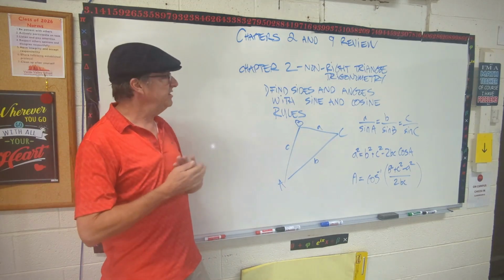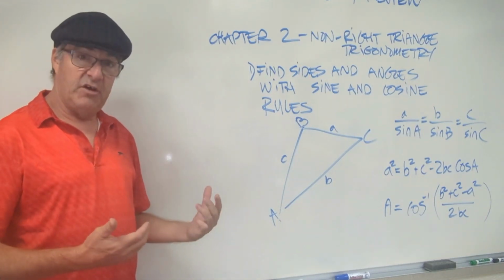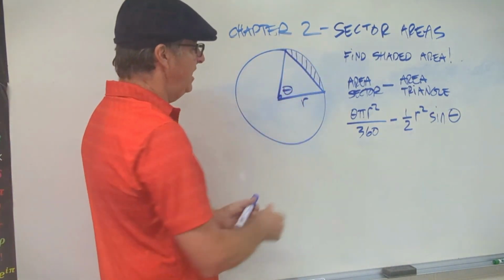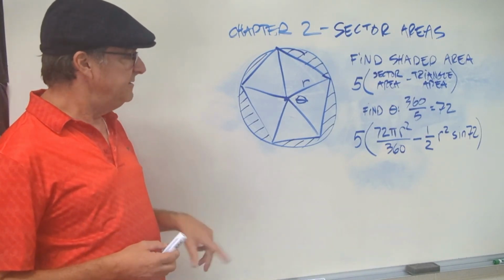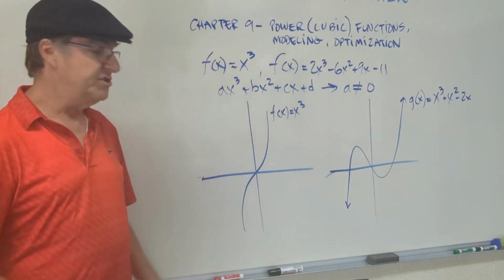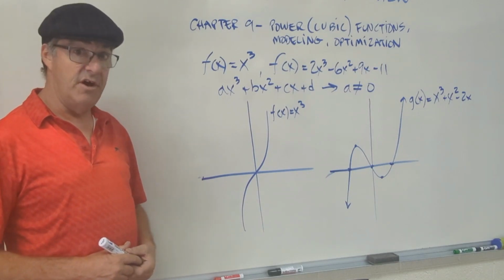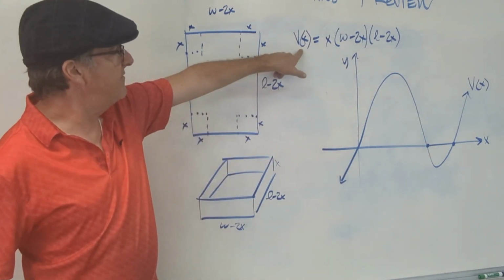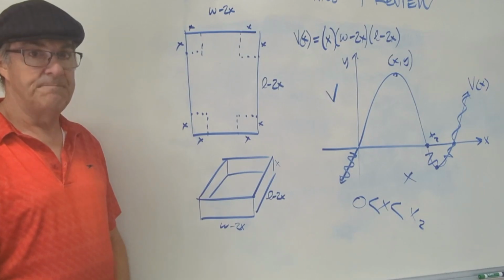Review: Non-right Triangles, Sector Areas, Optimization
Conceptual review of the sine and cosine rules, area of a triangle with sine, circle sector areas, cubic functions, and optimization.